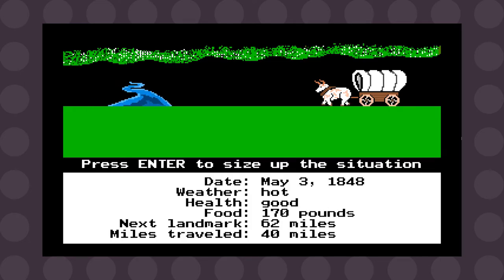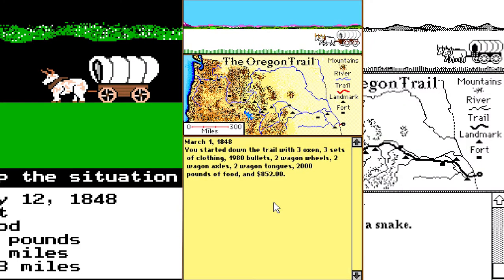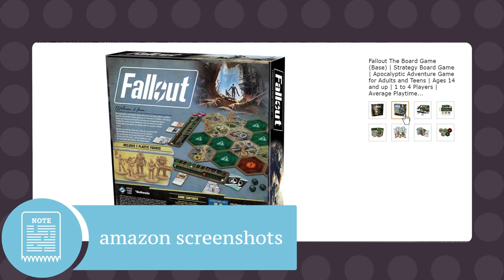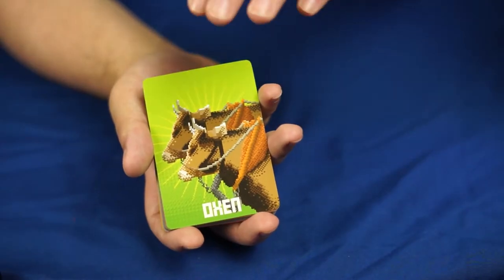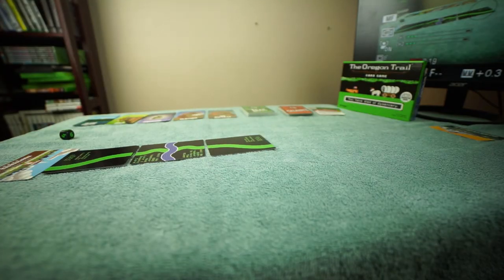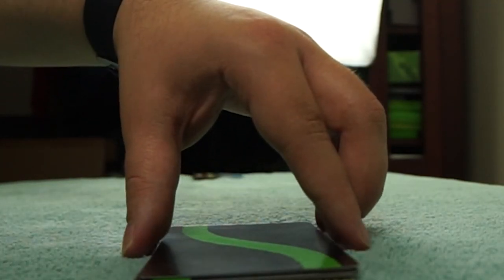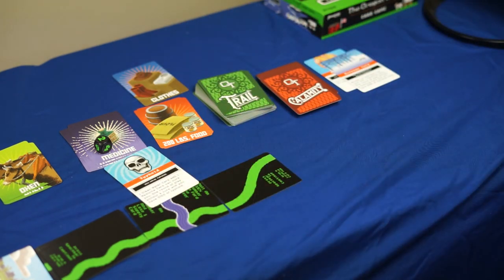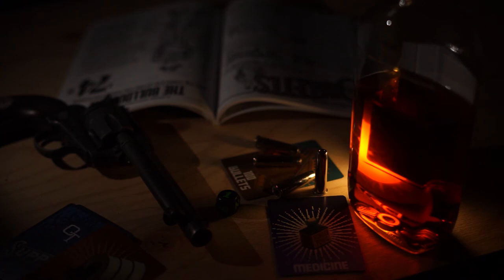Pressman's Oregon Trail Card Game Review | Loot and Junk Media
Episode 3:
Pressman’s Oregon Trail Card Game takes us back to a time when you didn’t have to read your neighbors' thoughts online. The Oregon Trail Card Game has some impressive features, but does it live up to the legacy of the classic edutainment game The Oregon Trail?

Today on Loot and Junk Media, we set out to answer that question. Regardless of the answer, we also see how well this game plays and we'll determine if this is a fun simulation about traveling through 1848 America or a hellish trek down a dangerous path filled with snakes and dysentery; either way, let's put on our review goggles and jump to it!

If you want to know how to play this game, here’s the official link to Pressman’s tutorial video on how to play

Self promo:
Did you know I do illustrations? Now you know! My goal is to create an illustration per-episode going forward. If you want to see a more detail pic of the final piece for this episode, and other artwork I have done, check out my portfolio:

Opening Intro:
Future King of Heaven by Zachariah Hickman

Final Goodbyes:
Jazz Piano Bar by Doug Maxwell/Media Right Productions